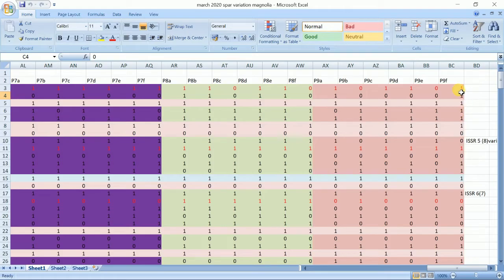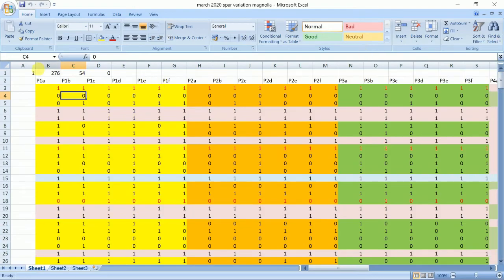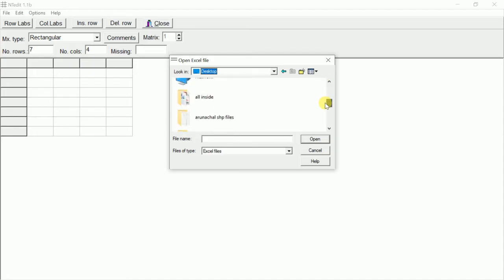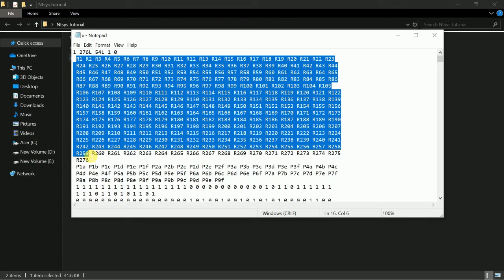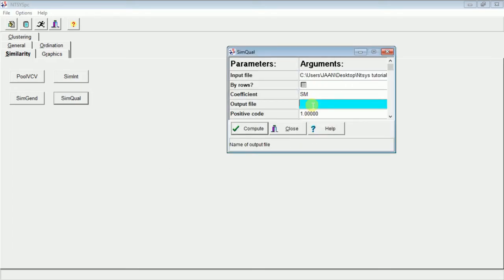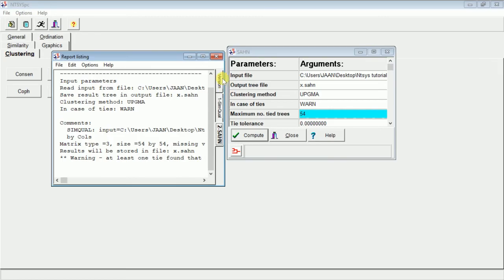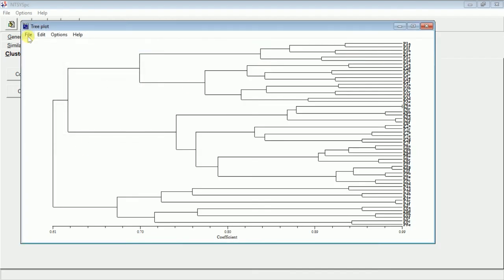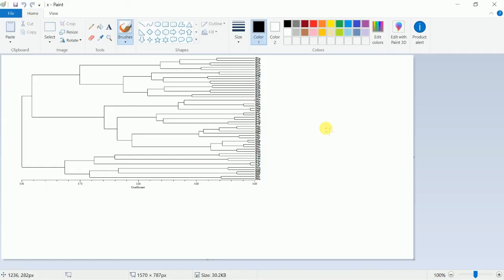Do you know how to make a Dendogram?? learn Ntsys tutorial || thephdguy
This video gives an easy tutorial to upload PCR based marker data into an NTsys software to generate dendrogram for the collected samples. The results clearly shows three different clusters of populations where the individuals from the collected samples are divided.